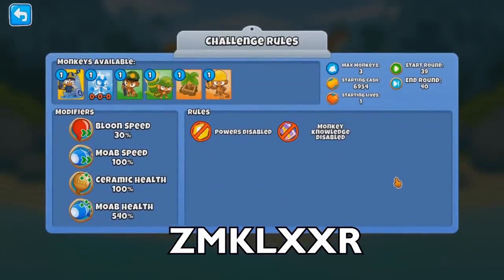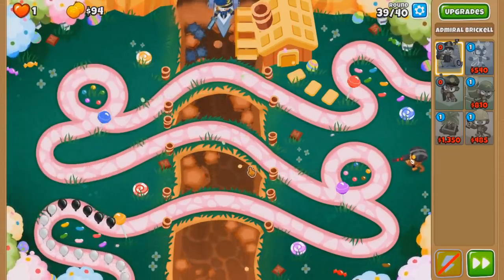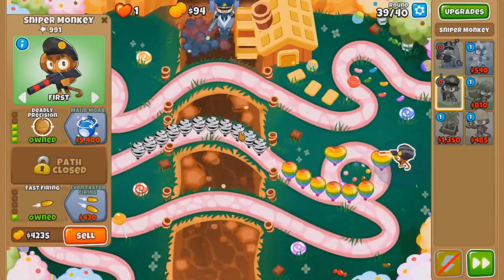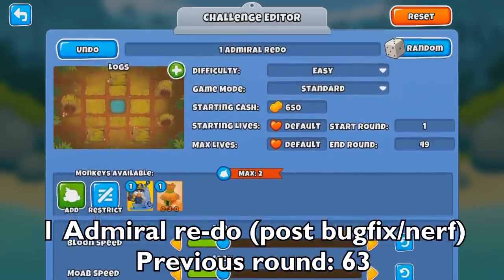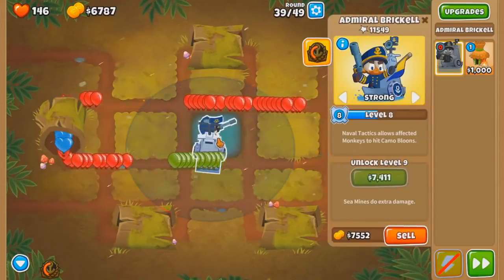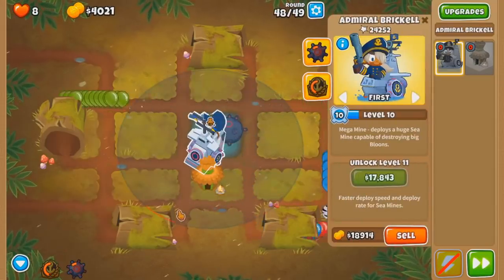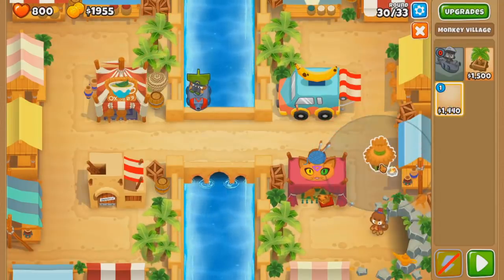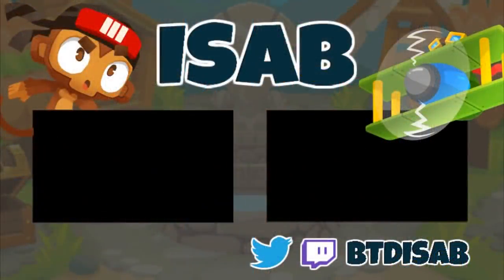Sea Mine Stacking Is A Pretty Cool Strategy (Bloons TD 6)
Sea Mine Stacking Is A Pretty Cool Strategy - BTD6 / Bloons TD 6. As long as bloons don't enter near the radius, Brickell will constantly stack up sea mines, making for a really long chain of explosions once something does get in range! Not a whole lot of raw damage, but see it coming to use in this quick challenge.